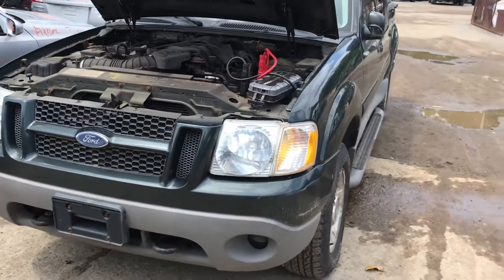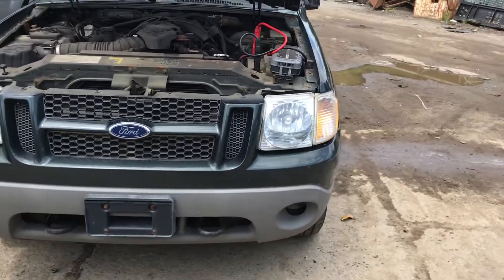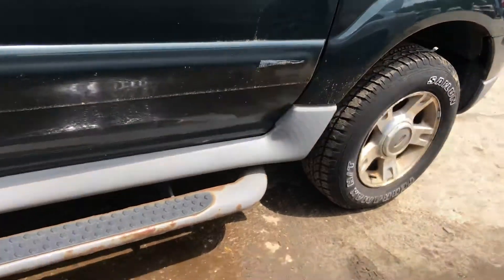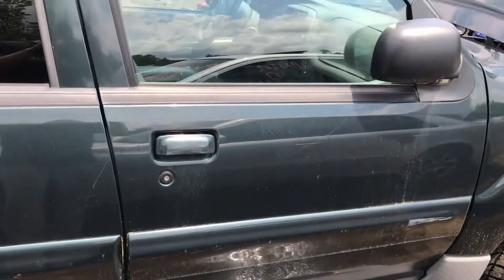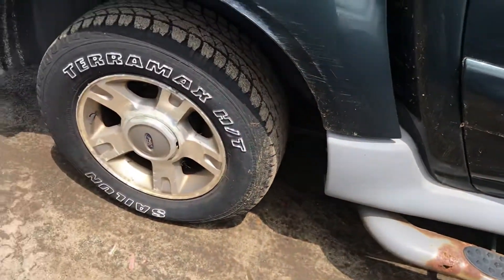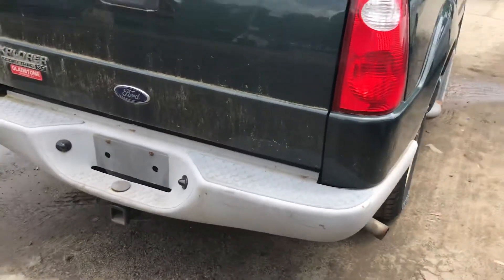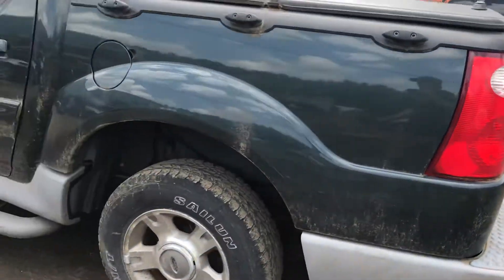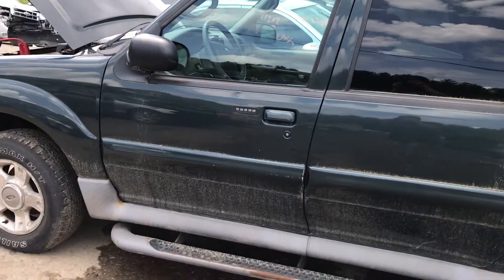Ax1278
2003 explorer